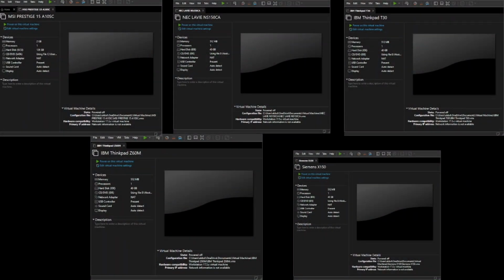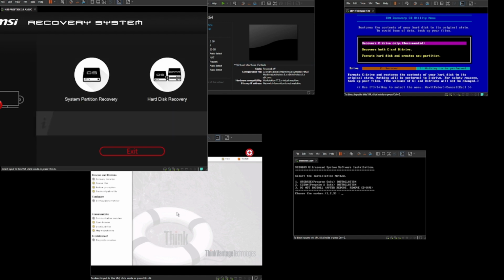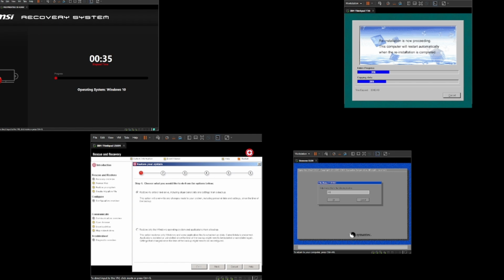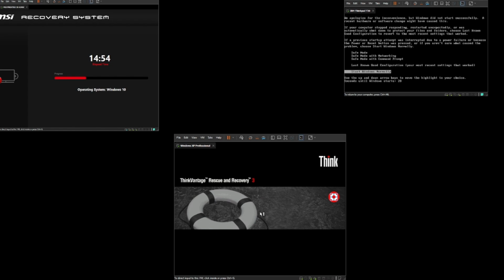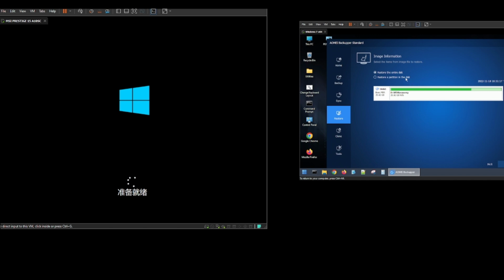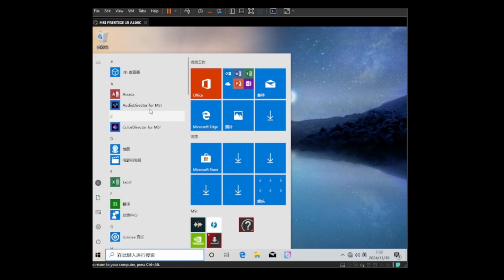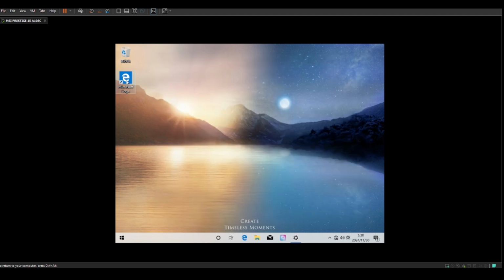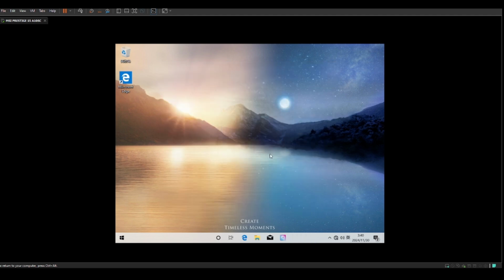Nostalgia Paradise Episode 102: Few More Software Discs, Few Make It